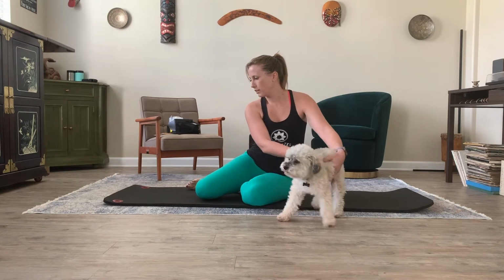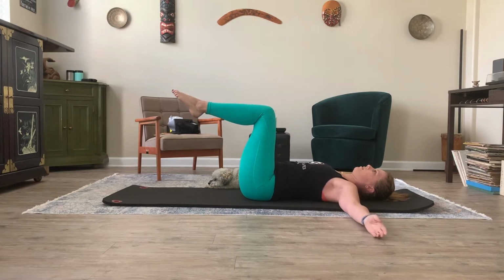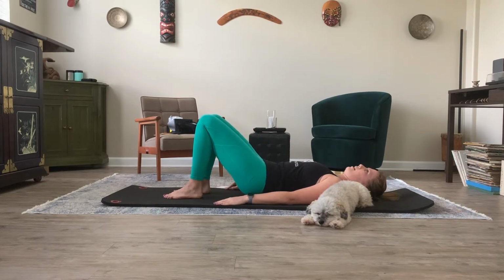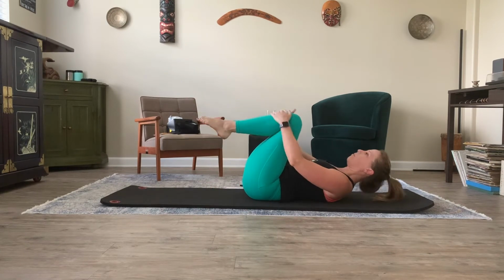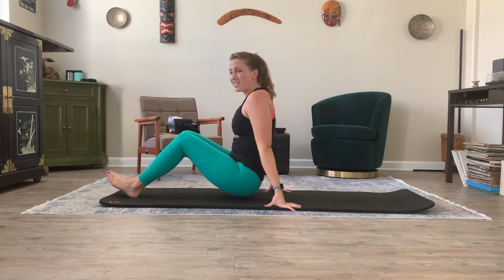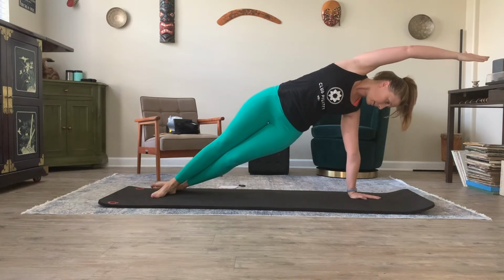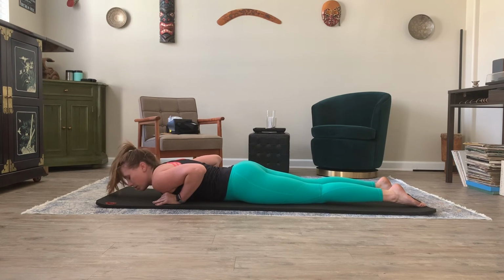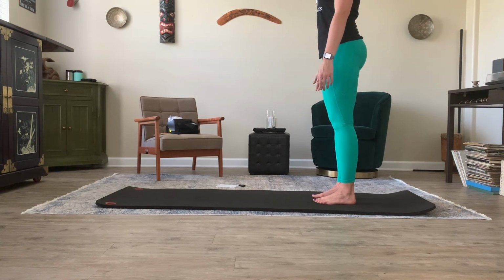Mat Flow 1.5 with Lauren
This is a Level 1.5 Mat Flow. No Props needed but if you own ankle weights, you can add them as an add on.